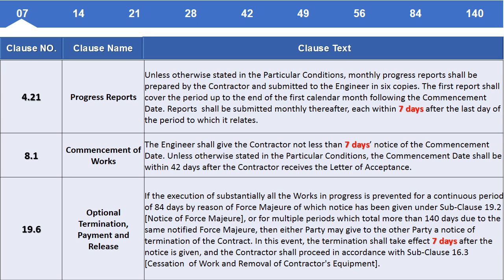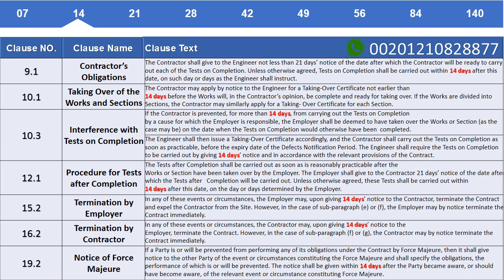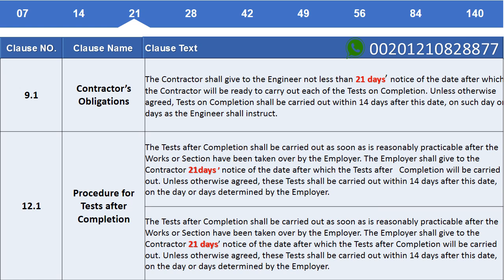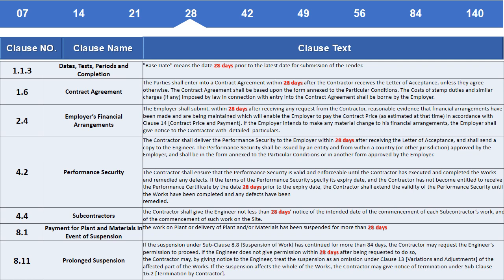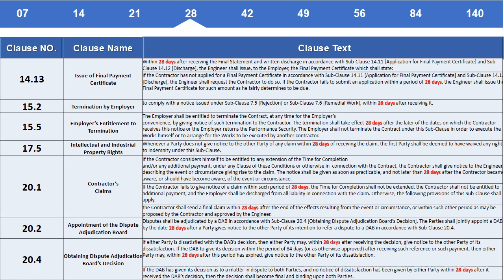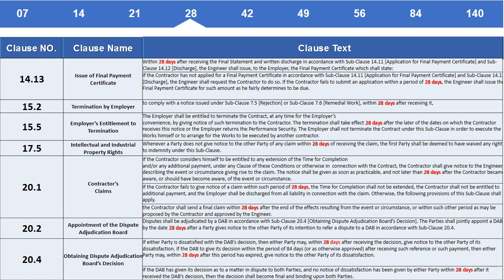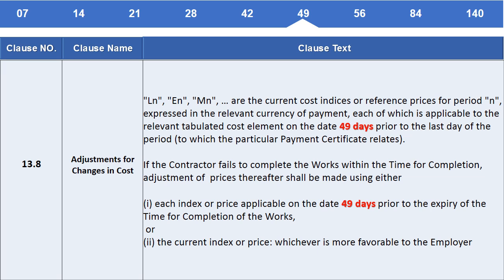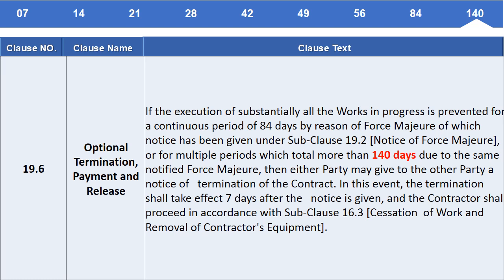FDIC Time line Clauses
In this lecture, a number of considerations pertaining to the application of time‐bar clauses are explained.

These considerations, if kept in mind while applying time‐bar clauses, could pay off favorable return to claimants, placing them in closer position to being awarded what they claim.

They also may help assess claims more reasonably